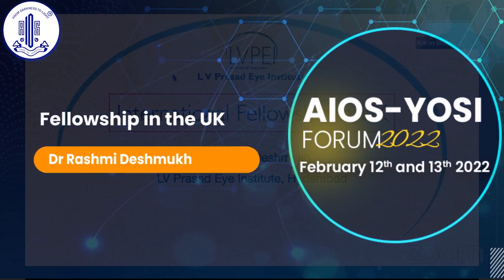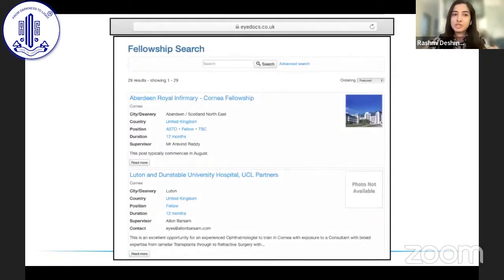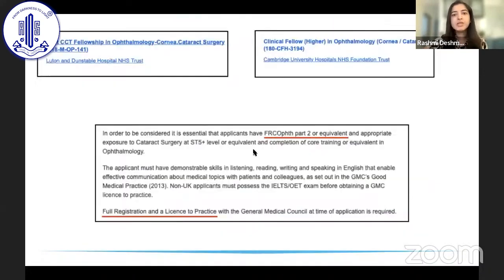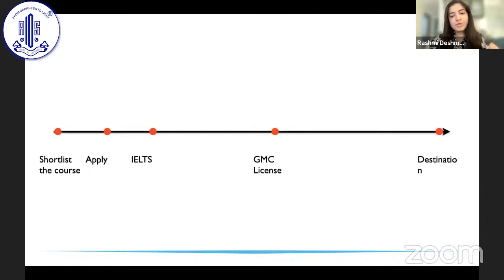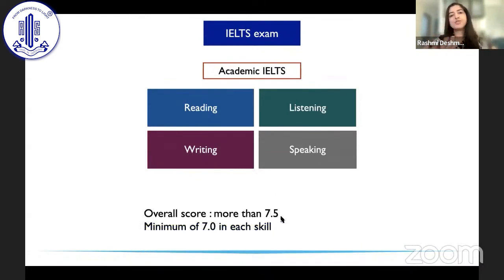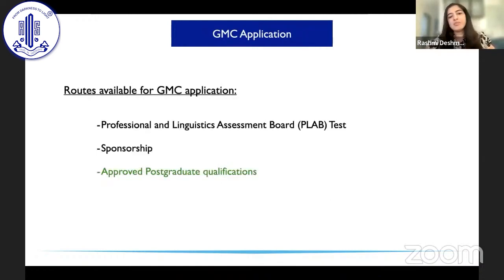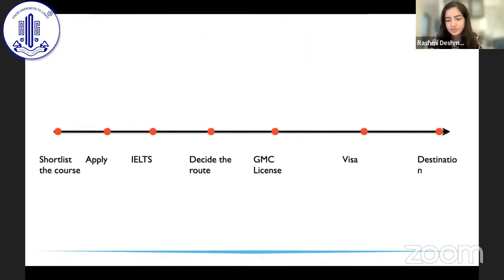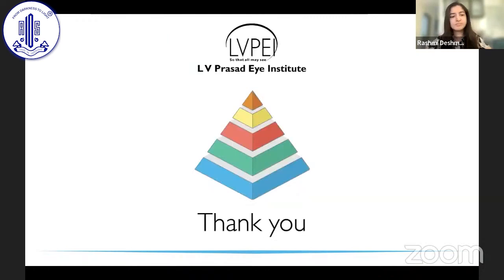Fellowship in the UK - Dr. Rashmi Deshmukh